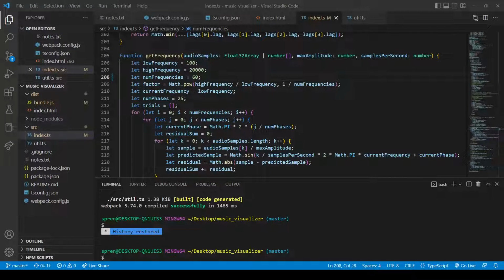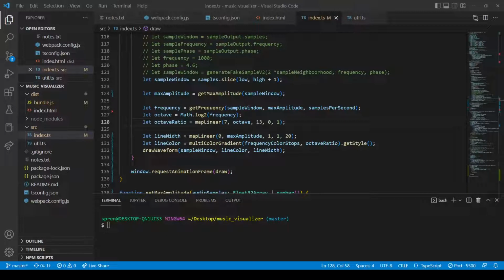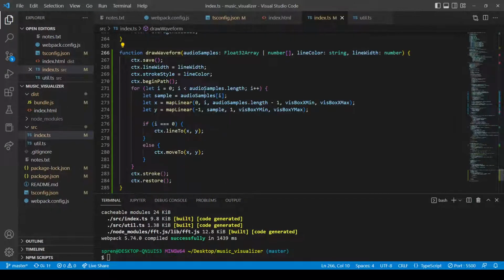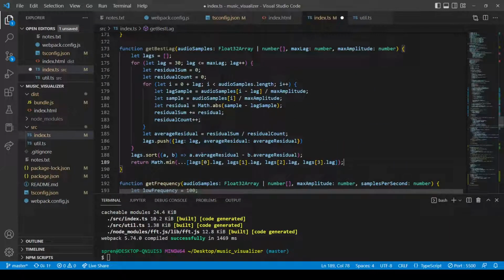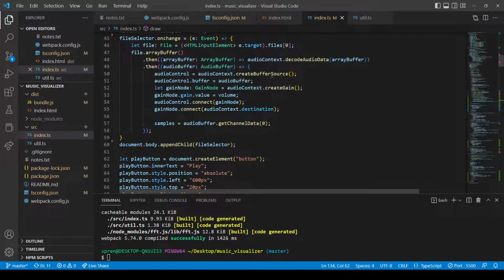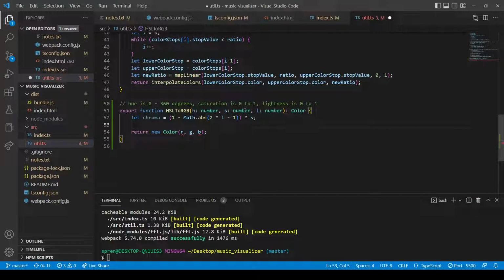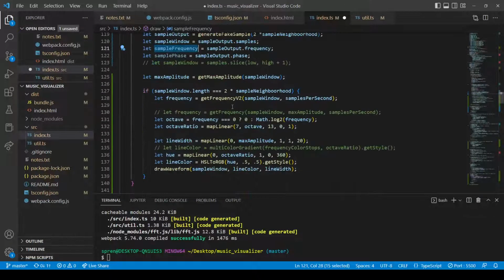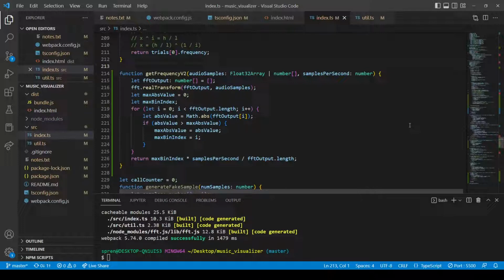Nobody likes fast fourier transforms